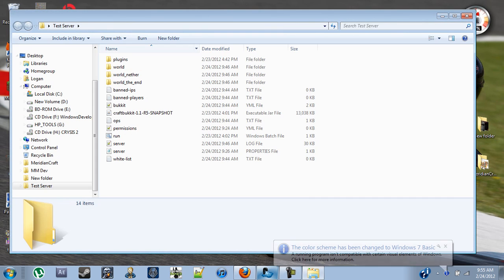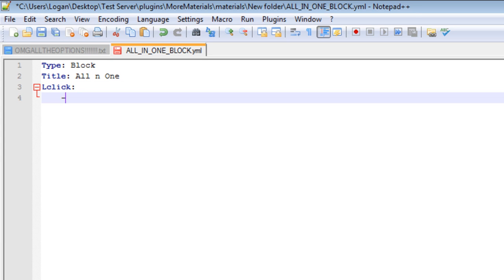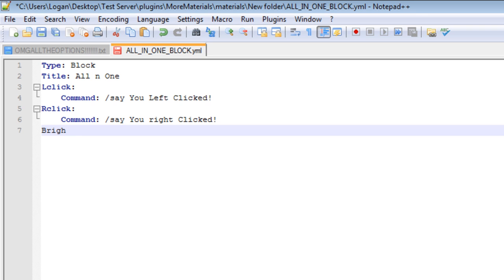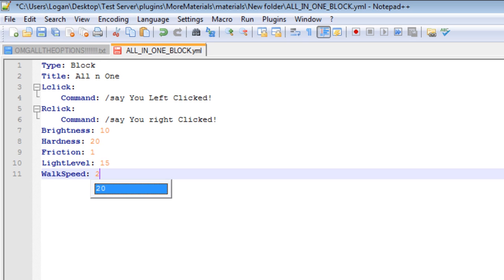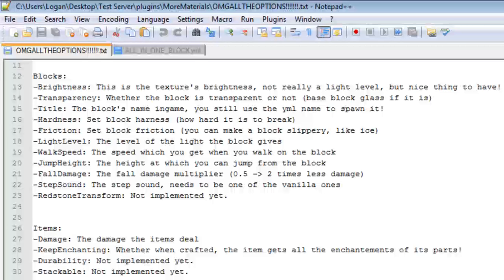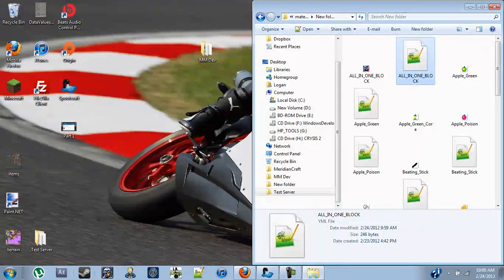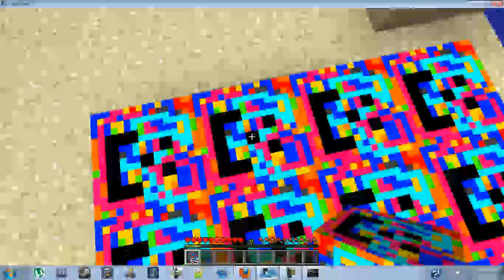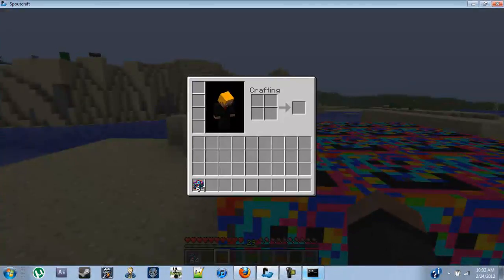MoreMaterials (Part 2)(Blocks)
Making custom blocks using the plugin MoreMaterials.

Developed by ZNickq and iceReaper